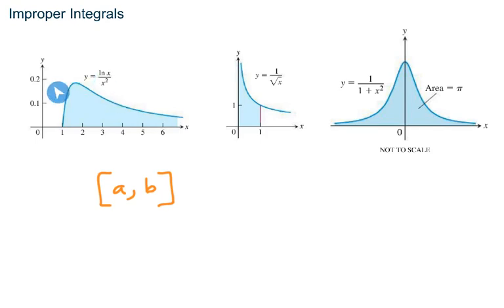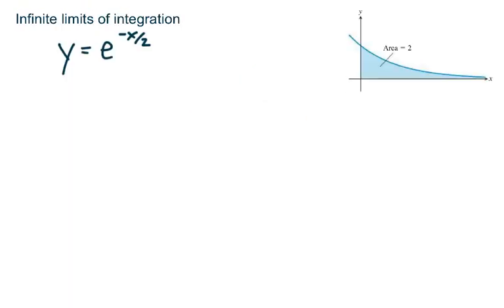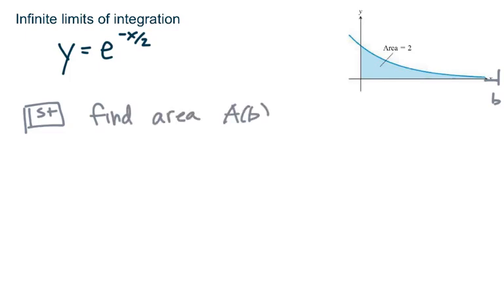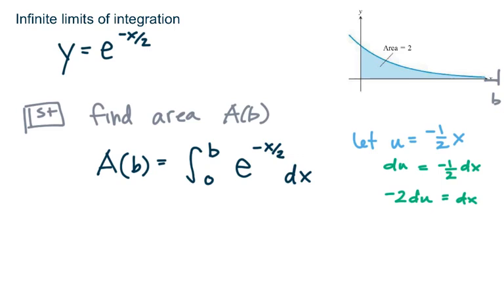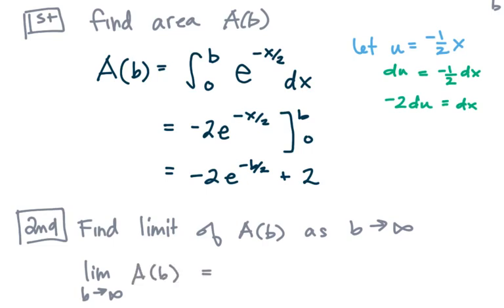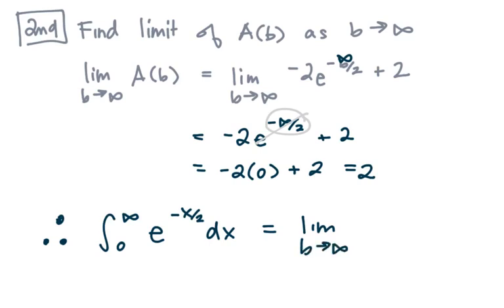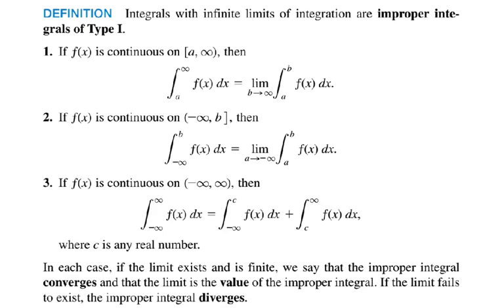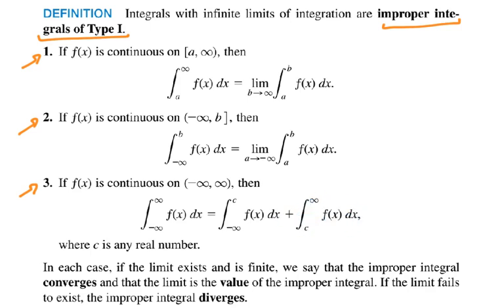MAT272 - Calc2 - 8.8a Improper Integral Definition, Integrals Of Type 1